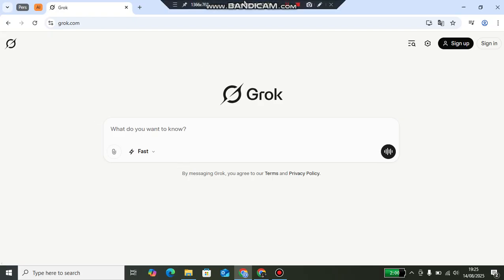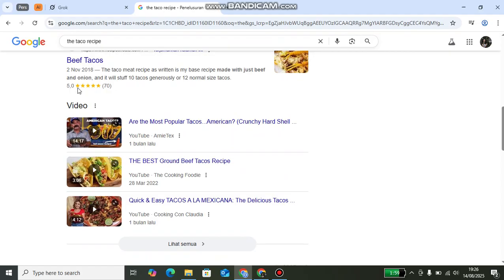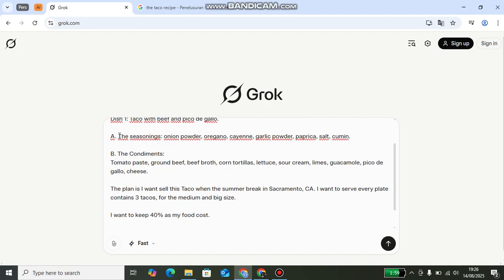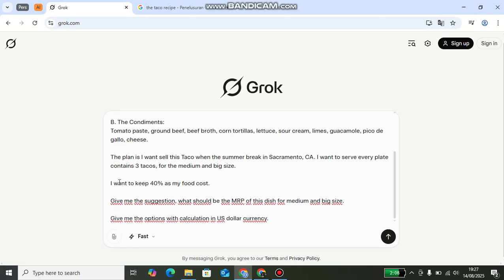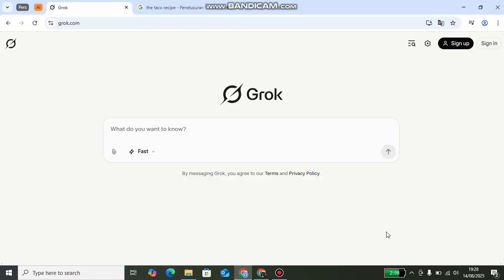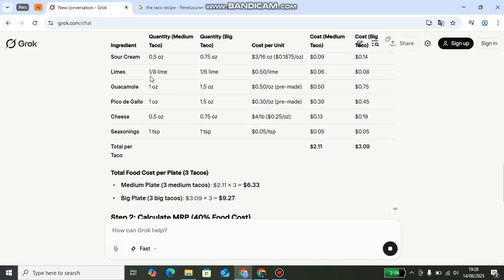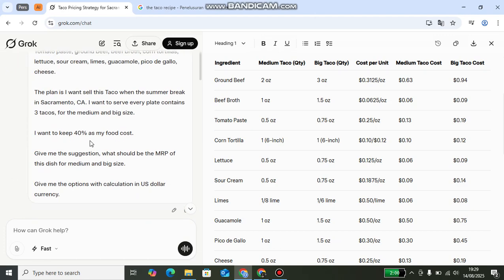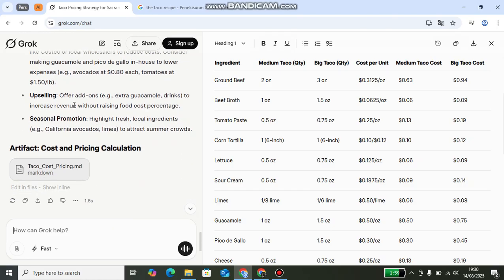💥💲 How to Calculate Food Cost for Restaurant Menu | With Real Example using AI | English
In this video we will share you how to calculate the food cost for the restaurant menu. Kindly try guys!